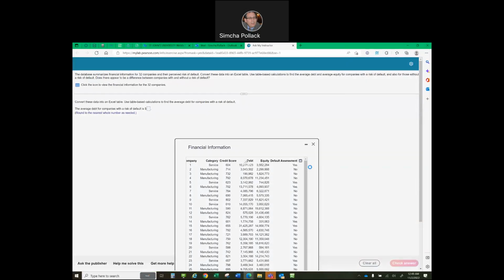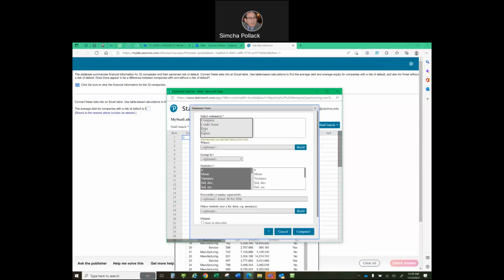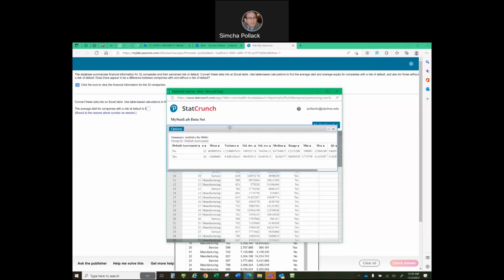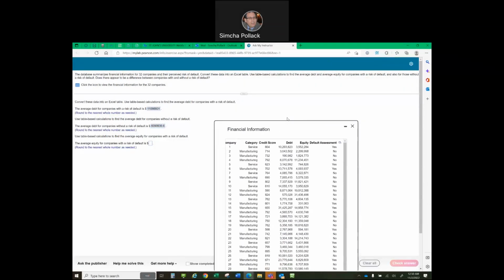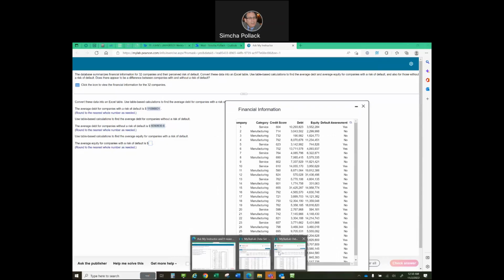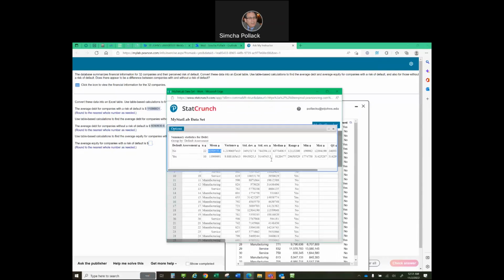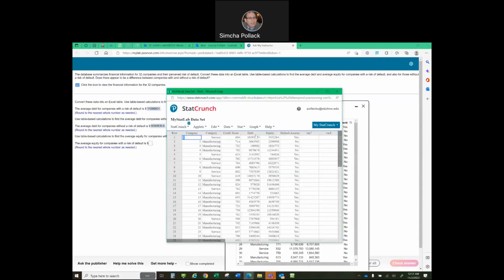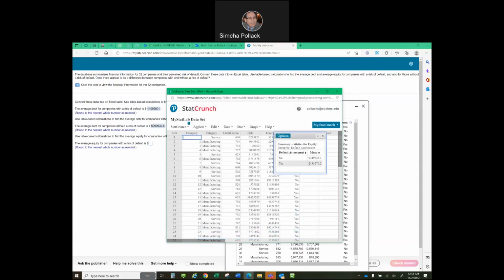Evans 3rd Ed. Chapter 2, Example 4 - 20221102 0449 1